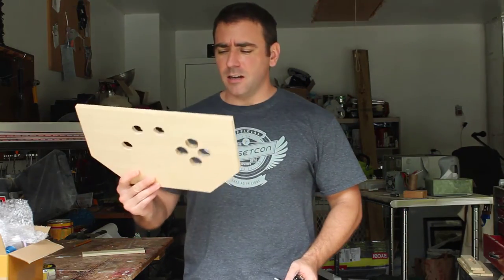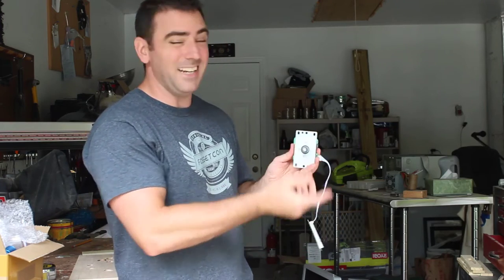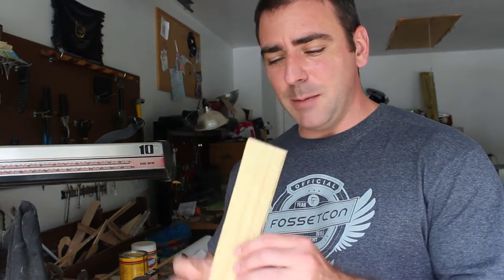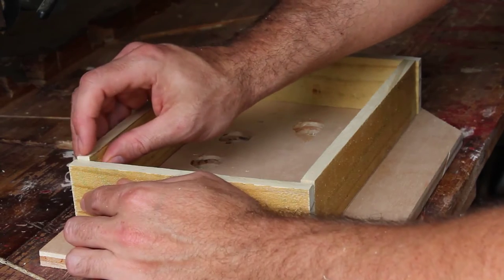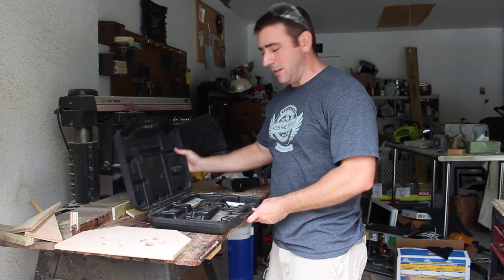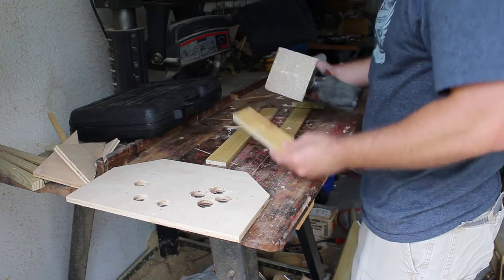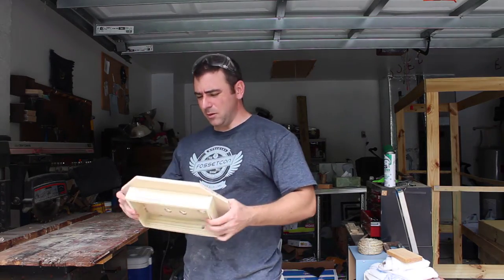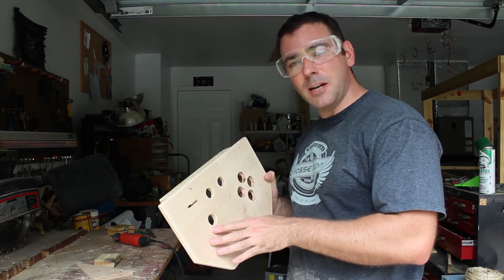DIY Arcade Game Controller Part #2